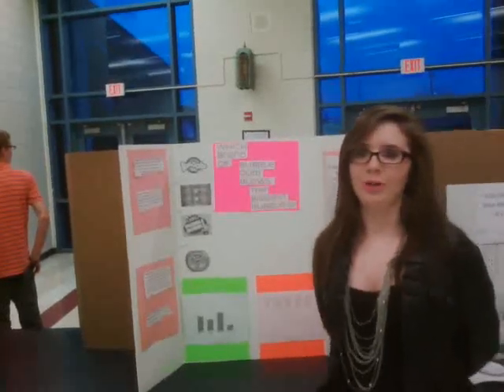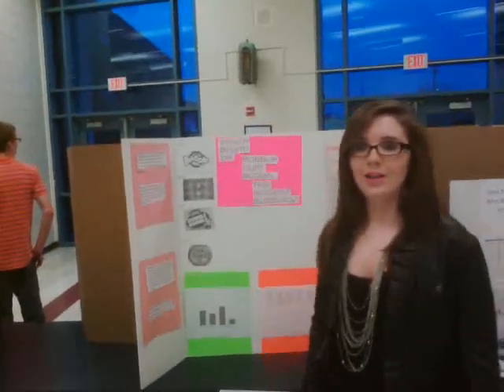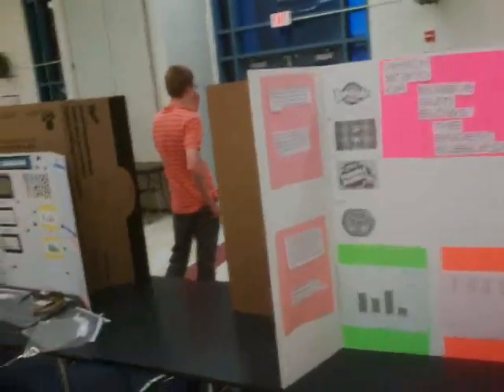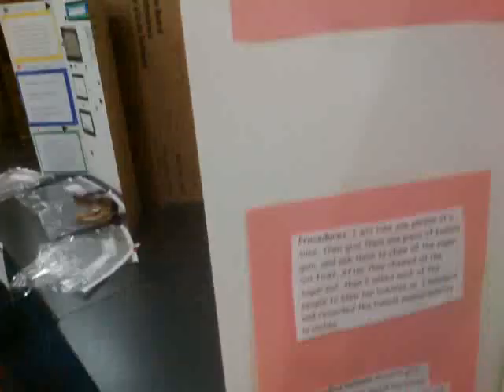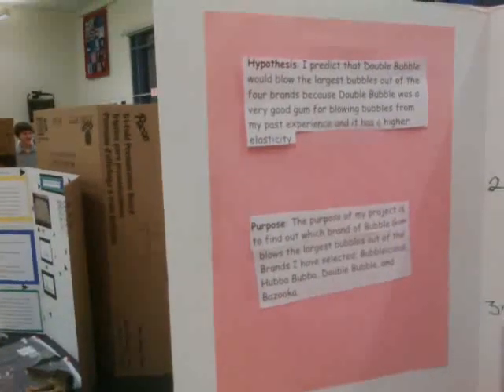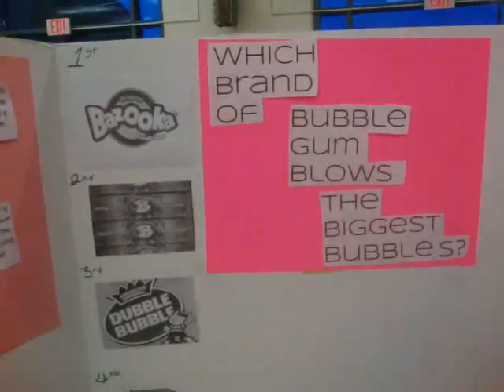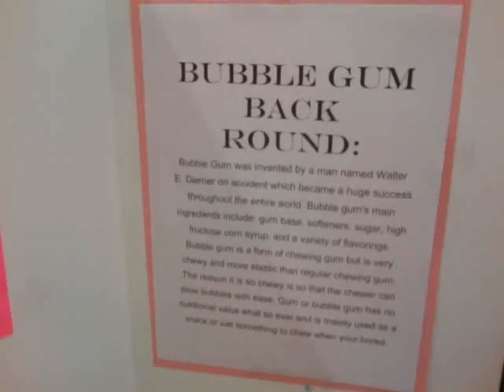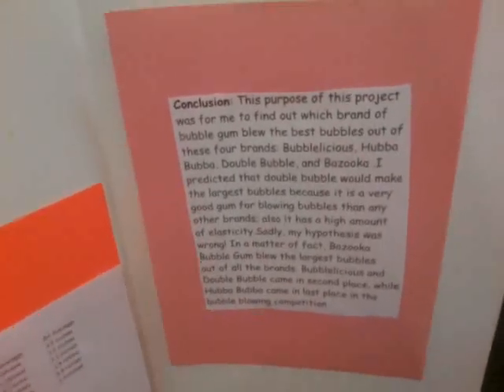Julian Science Fair - Dani Marquardt Bubble Gum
.Dani's Science Fair Project -- Bubble Gum